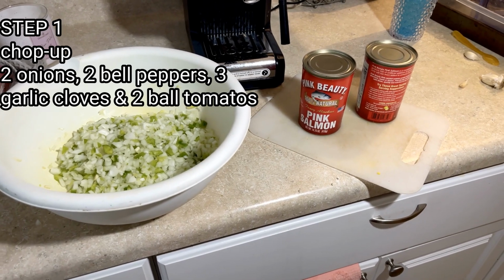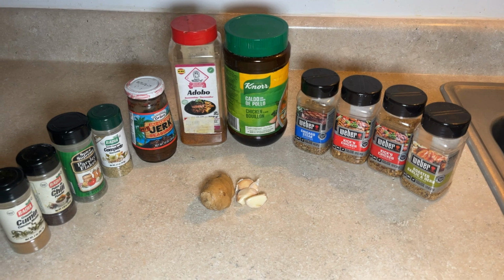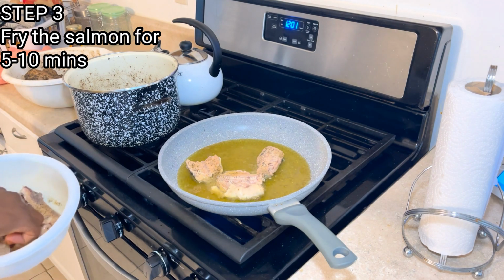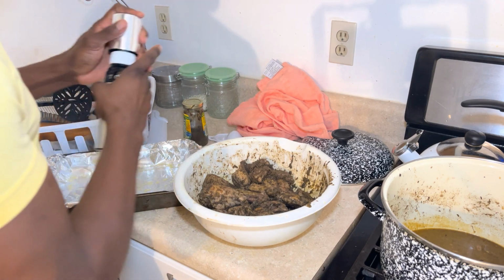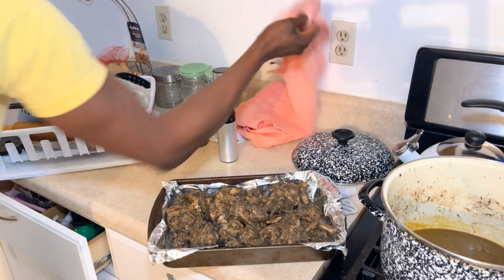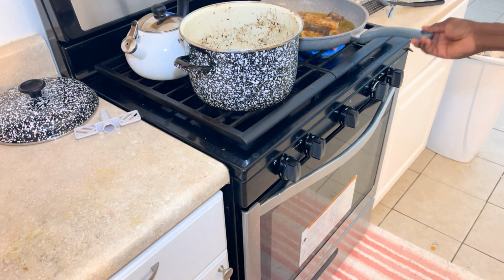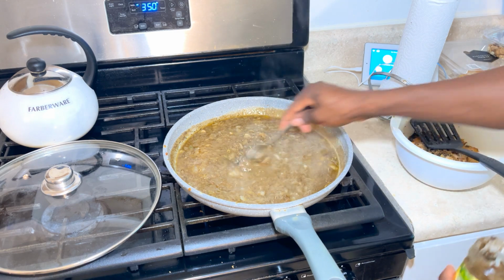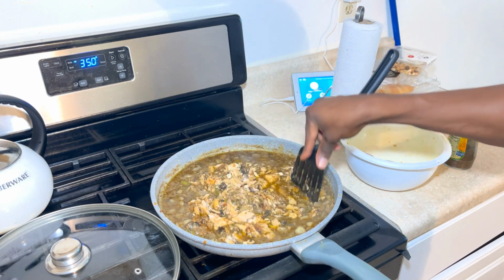Salmon stew and jerk chicken, Mama Olive and Victor's recipe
Cooking salmon stew and Jerk Chicken for my family. This is my late mom, Mama Olive's recipe and I added my own twist to it with the jerk chicken and added jerk season to the stew.